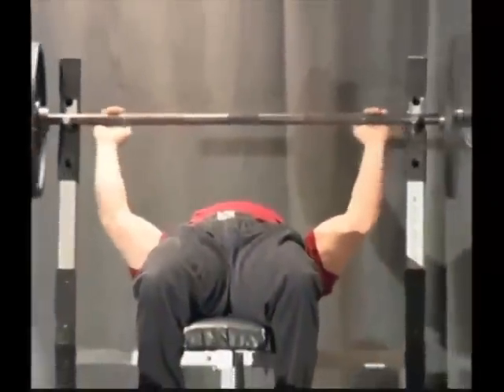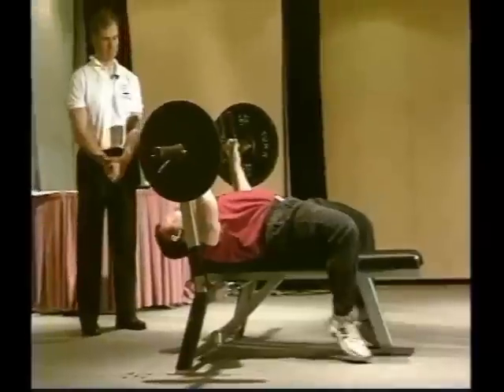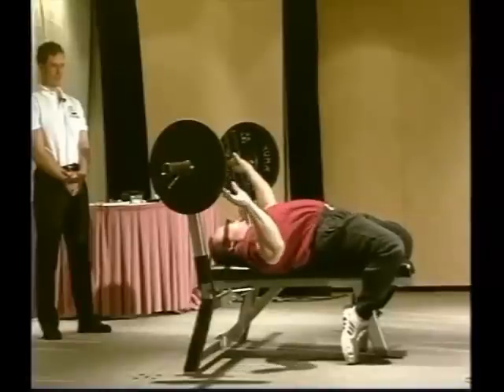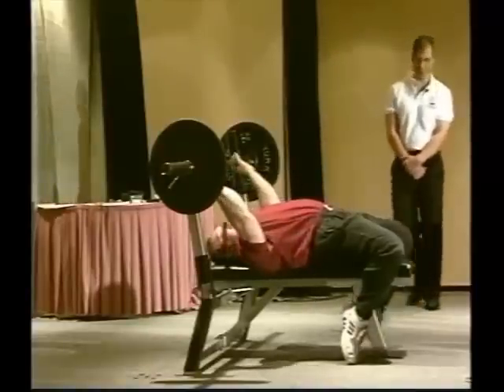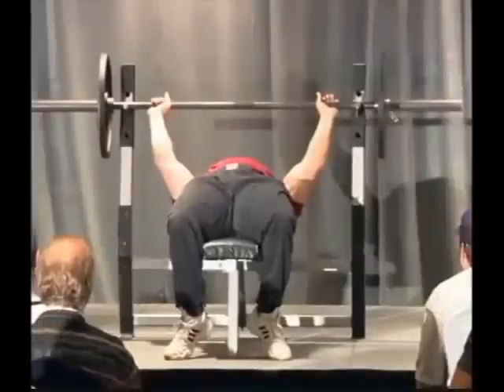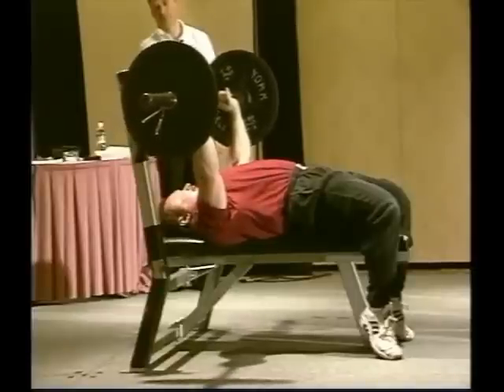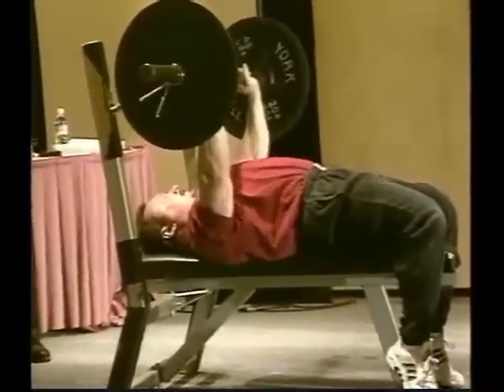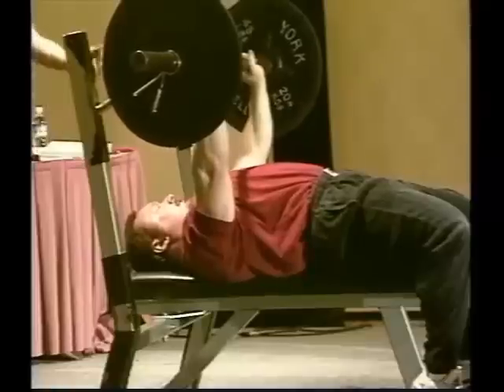Bench Press Technique-Ed Coan-SWIS Video-Vol.3-Clip 3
Vol.3 - Powerlifting Techniques of World Champion Ed Coan

Video Clip 3- 1:23 minutes
About the Full Video
Ed will share the tricks and techniques that he has used in his training that have enabled him to become the strongest powerlifter in the world. be presenting on all the little tricks and techniques that he uses in his training and competition to increase their strength in the squat, bench press and deadlift. He will also discuss his approach to preventing injuries while using incredibly heavy weights. Learn all the subtle tricks from the strongest man in the world. 90 minutes.